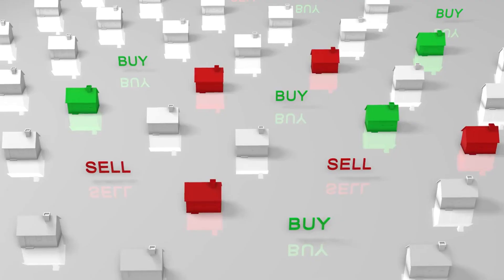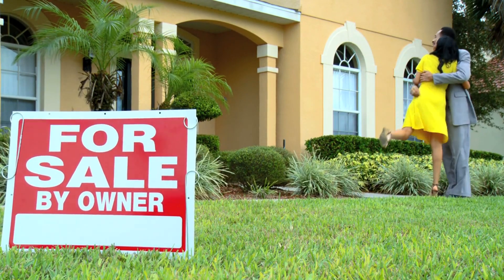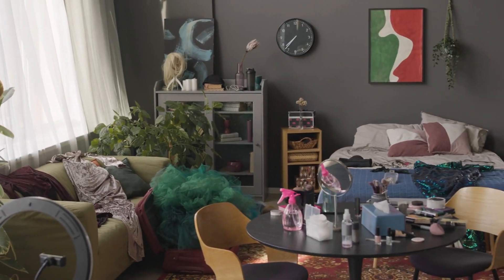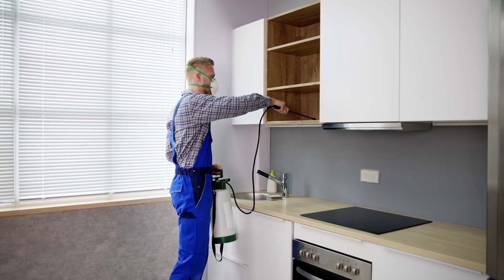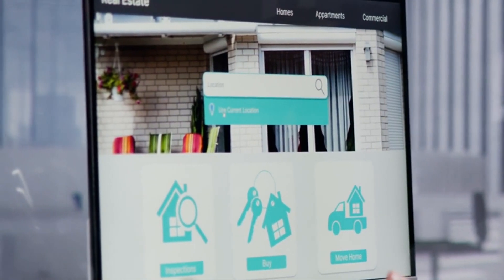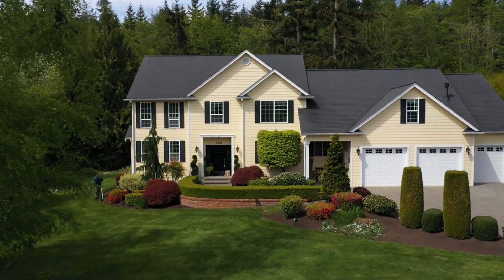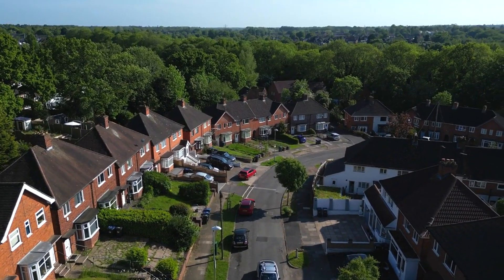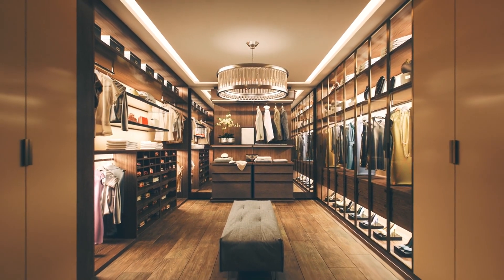Insider Tips: Preparing Your Property to Sell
When it comes to real estate, whether you're a seasoned investor or a first-time property owner, selling your property is often a significant financial decision. Maximizing the return on your investment and ensuring a smooth sale process are top priorities. This is where professional property management, such as the services offered by Alpine Property Management, can make all the difference.

The Importance of Professional Property Management:

Before we delve into the tips for preparing your property to sell, let's underscore the crucial role that professional property management plays in the real estate journey. Owning and managing properties can be a demanding endeavor, involving various responsibilities, from property maintenance to tenant management. Without the right expertise and resources, these tasks can become overwhelming. This is where Alpine Property Management comes into play, offering a range of services designed to streamline your property ownership experience.

Efficient Property Maintenance:

Preparing your property to sell starts with ensuring it's in pristine condition. Alpine Property Management specializes in efficient property maintenance, ensuring that your property looks its best. From addressing minor repairs to conducting deep cleanings, their team of experts helps you present your property in the most appealing light to potential buyers. A well-maintained property not only attracts more interest but also commands a higher price.

Thorough Tenant Screening:

If your property has tenants, the process of selling can become complex. Alpine Property Management excels in thorough tenant screening, ensuring that tenant relations are harmonious during the sale process. They handle communication, coordinate property showings, and ensure that the transition is as smooth as possible. This minimizes disruptions and helps maintain your property's value during the sale.

Effective Rent Collection Strategies:

If your property is an income-generating asset, efficient rent collection is paramount. Alpine Property Management provides robust rent collection strategies, ensuring that you continue to receive income during the sale process. This financial stability allows you to focus on the sale without worrying about interrupted cash flow.

Maximizing Profit and Minimizing Stress:

Selling a property can be a stressful endeavor, but it doesn't have to be. Alpine Property Management's expertise can lead to a more profitable and stress-free selling experience. Their focus on efficient property maintenance, tenant screening, and rent collection strategies ensures that your property remains attractive to potential buyers while allowing you to stay financially stable throughout the process.

A Call to Action:

As you prepare to sell your property, consider the invaluable assistance that Alpine Property Management can provide. Their efficient property maintenance, thorough tenant screening, and effective rent collection strategies are just the beginning. With their expertise by your side, you can navigate the selling process with confidence, knowing that your property is in the best possible condition and that your financial interests are safeguarded.

Don't let the complexities of selling a property overwhelm you. Contact Alpine Property Management today and experience firsthand how their services can enhance your selling experience. Your path to a successful property sale starts with Alpine, where professionalism and efficiency meet to maximize your investment.